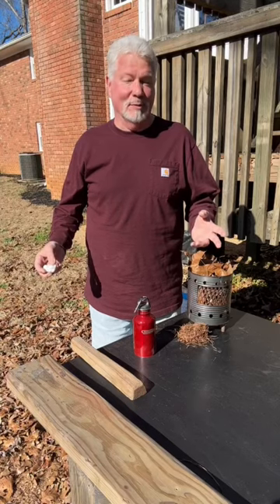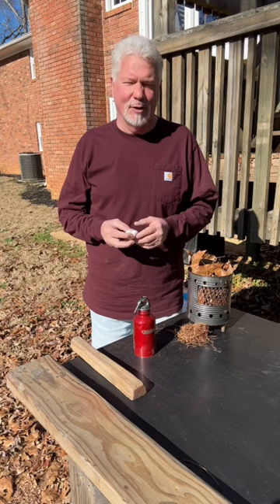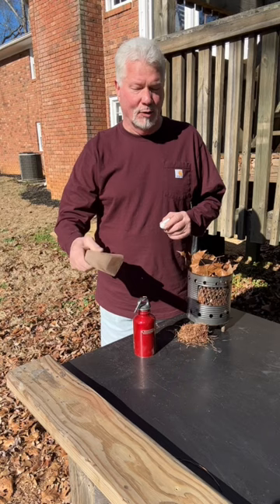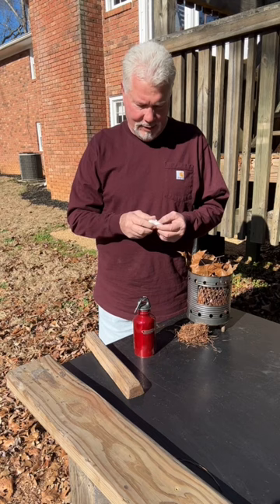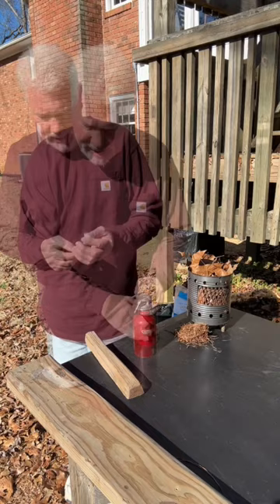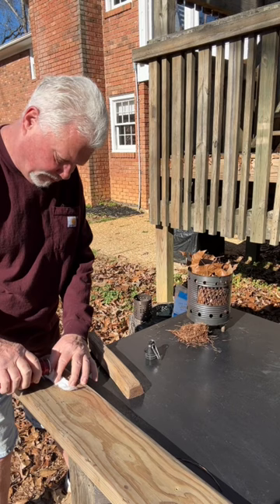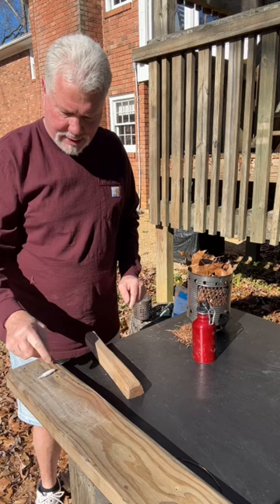Cotton And Ashes Fire Roll Tutorial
See the many Fire Roll ake Rudiger Roll Tutorials in my Fire Roll Playlist below. Thank You!